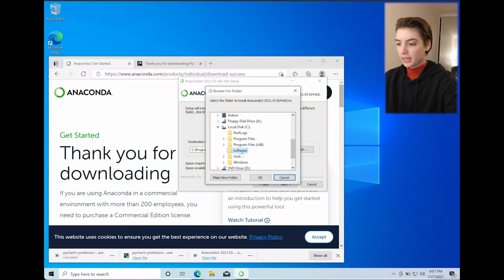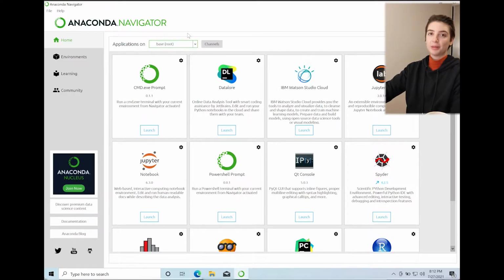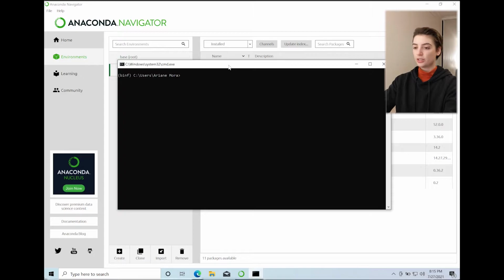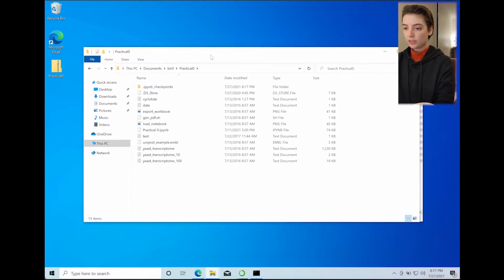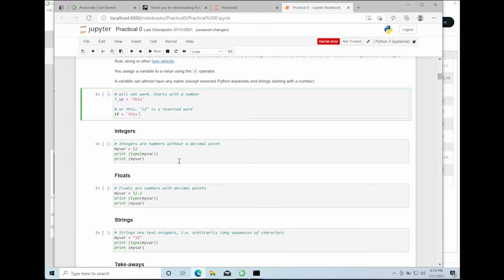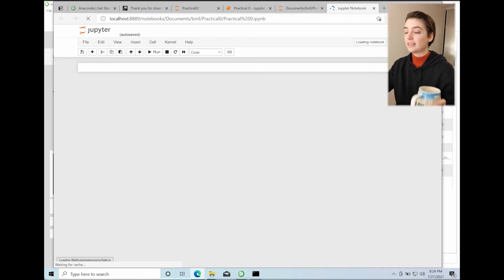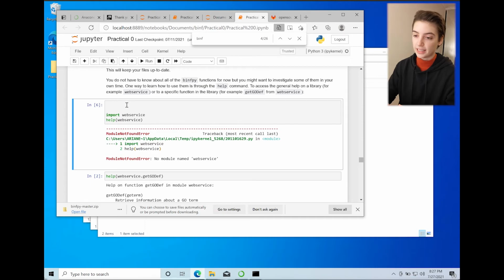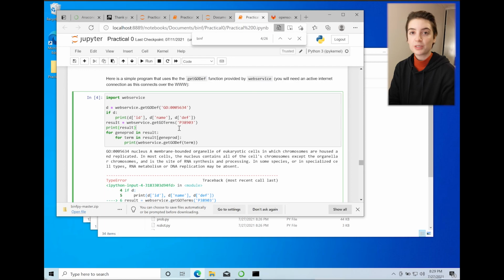v0 windows conda